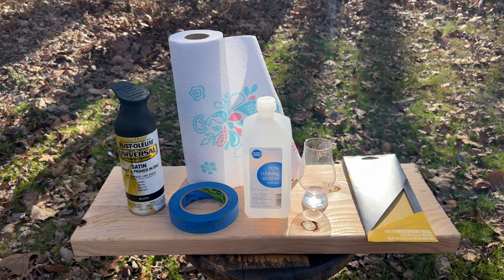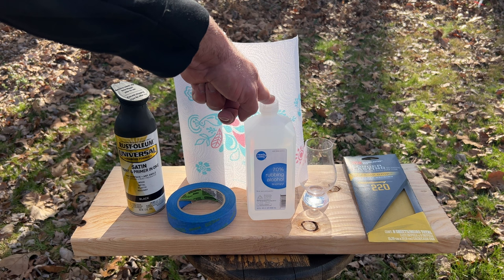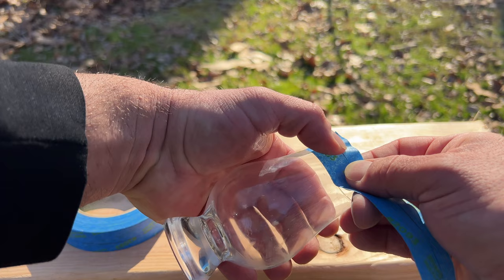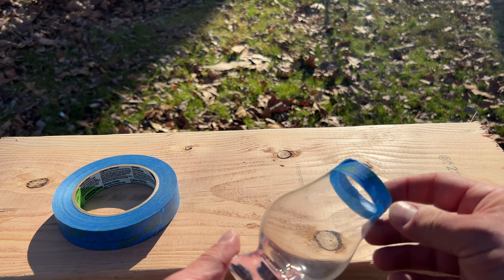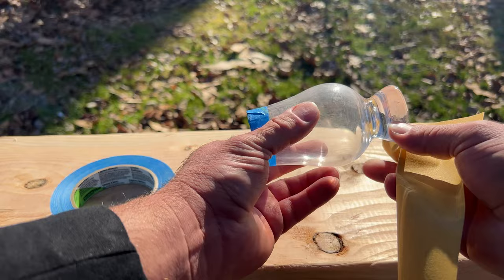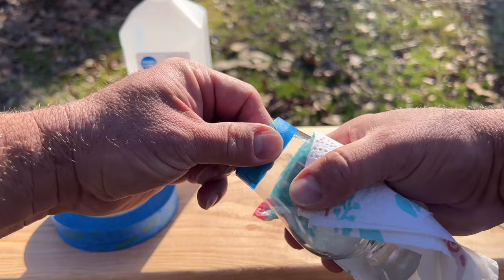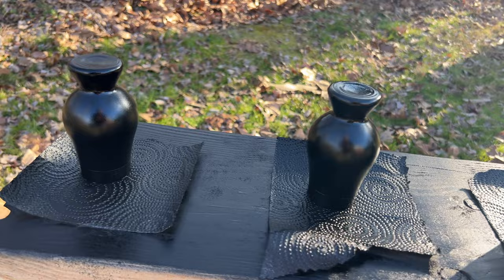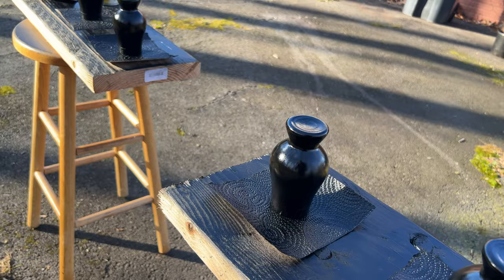How to make CUSTOM WHISKEY GLASSES!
Are your whiskey glasses boring?  Do you want to spice up your man cave/whiskey den/speakeasy?  Have no fear!  Follow this video to see how YOU can custom paint your Glencairns, copita, whiskey tumbler, highball, snifter, or other bar glasses!